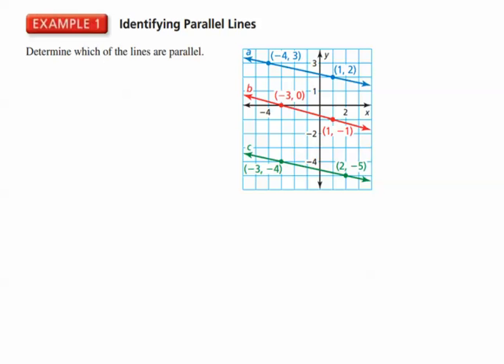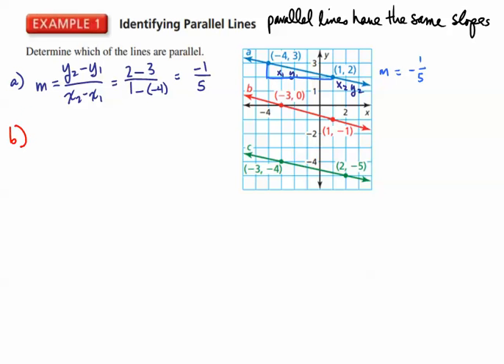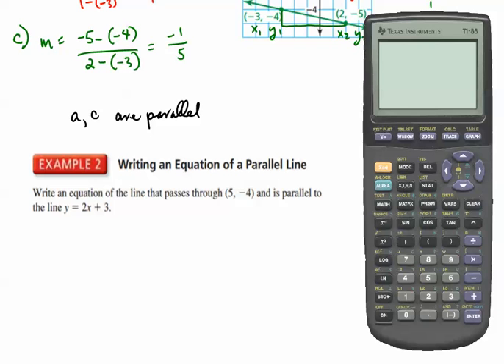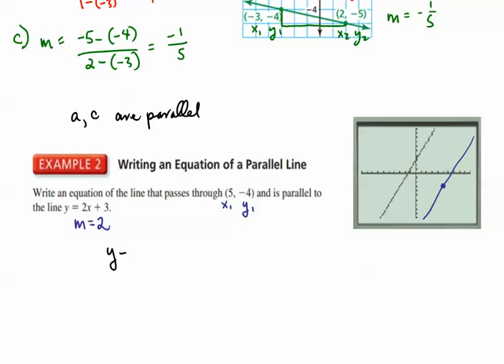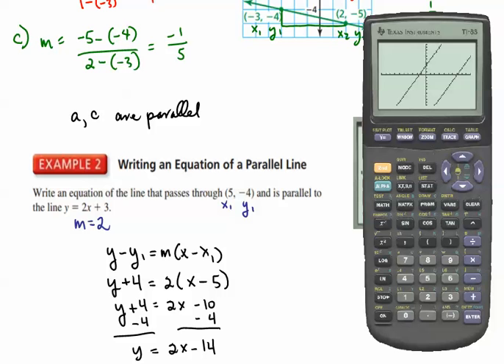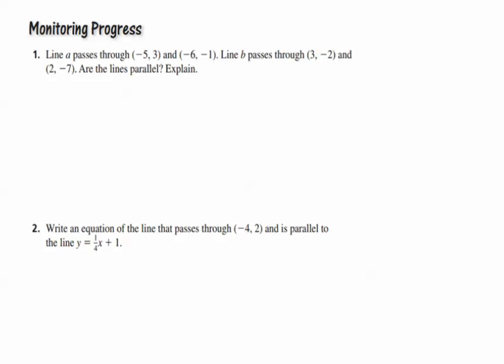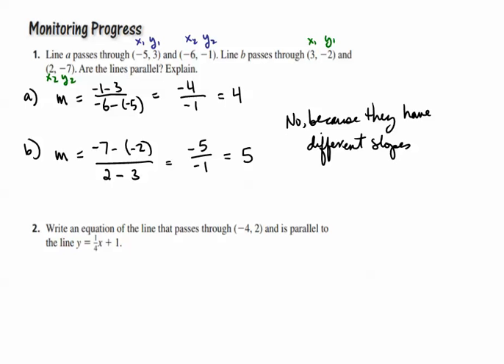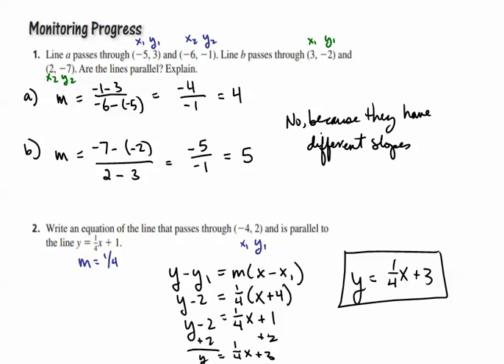BIM Ch 04 Sect 03 01 Example 1,2 and Monitoring Progress